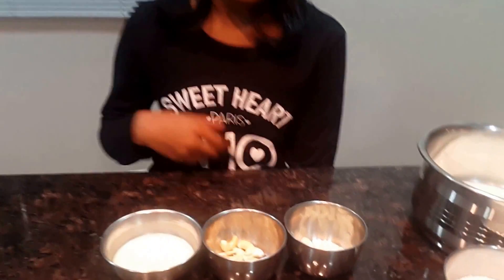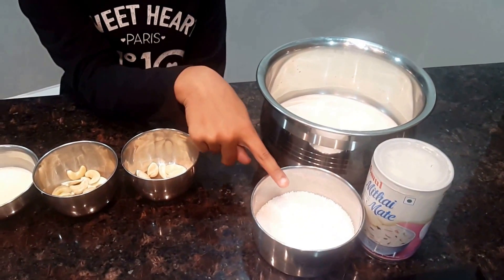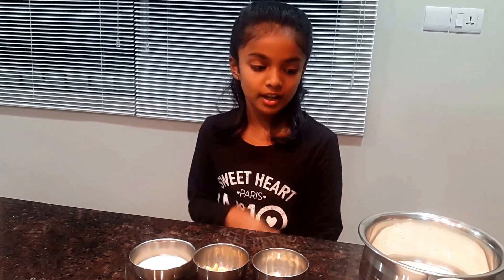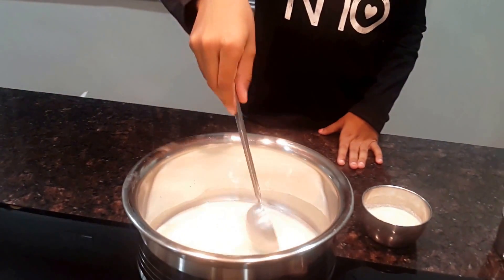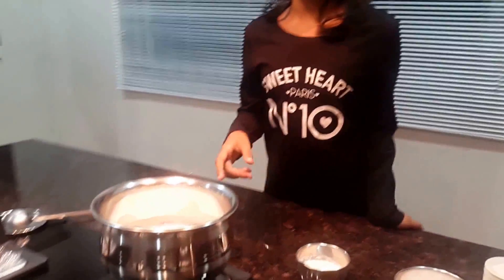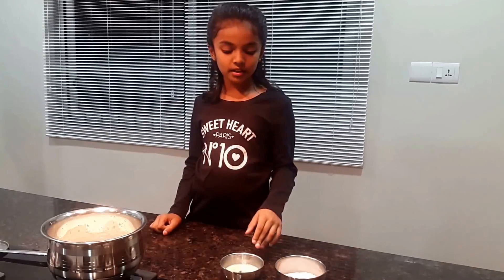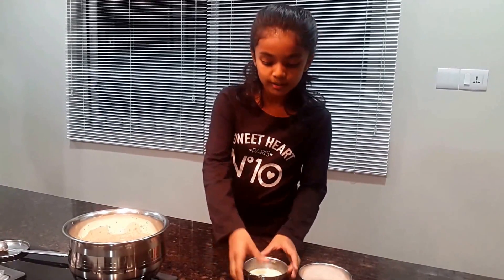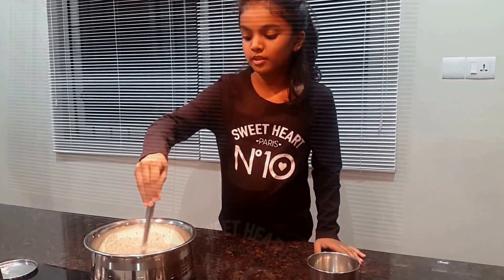Easy Cashew Badam Kulfi recipe - Kids special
Watch this video on how to prepare cashew badam kulfi at home.

Ingredients:
1. Milk - 2 glass
2. Condensed Milk -1/4 glass
3. Sugar - as per taste
4. Badam - 10 (soaked and peeled)
5. Cashew - 10 (soaked)
6. Saffron - optional